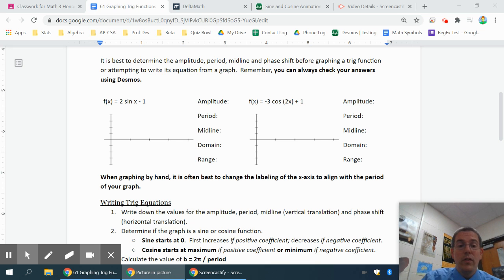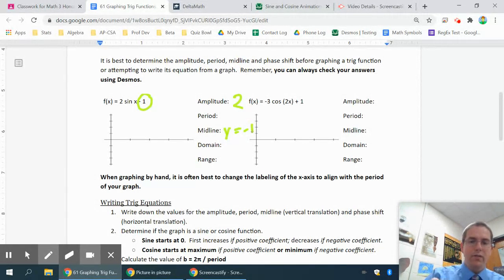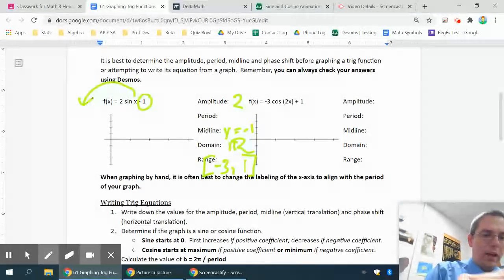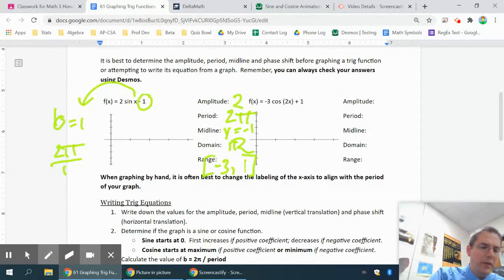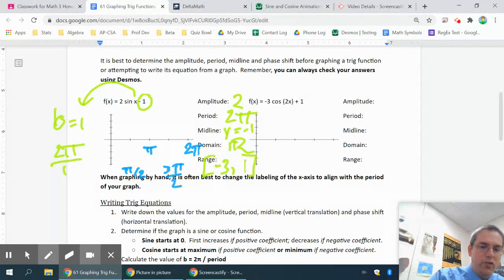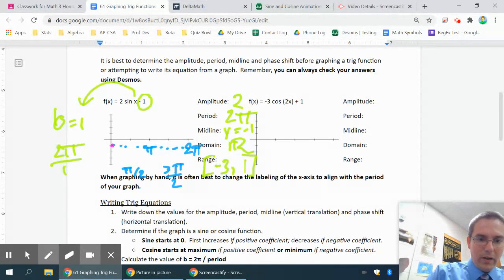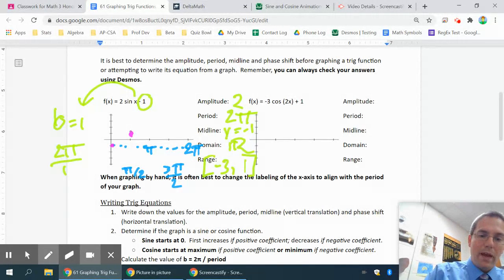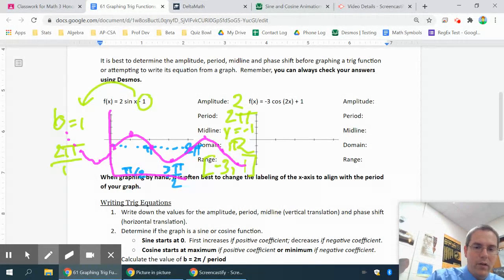Graphing Sine Example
Graphing sine function with coefficients